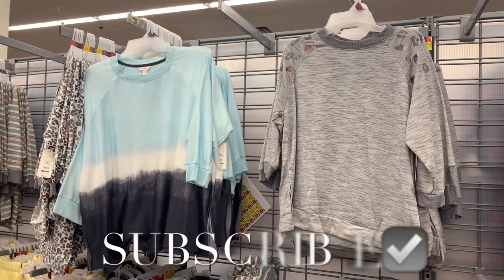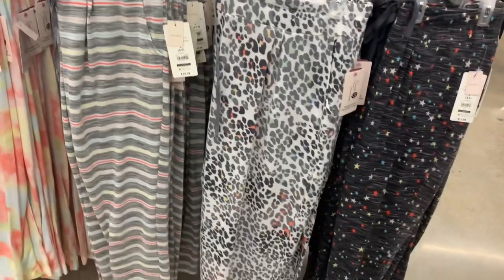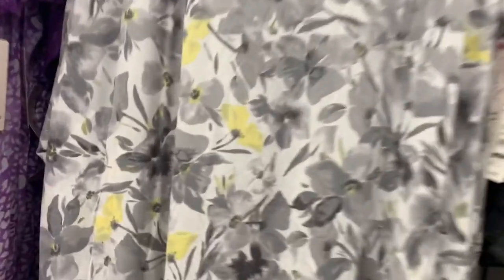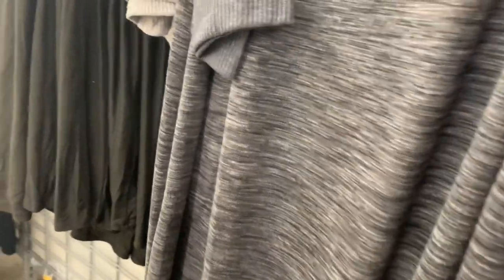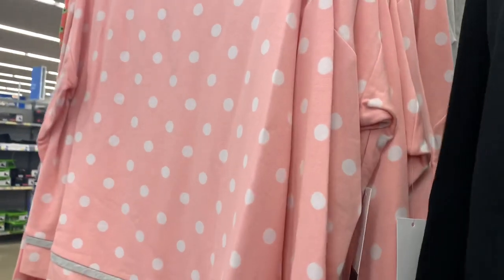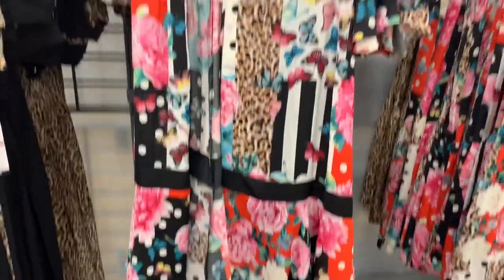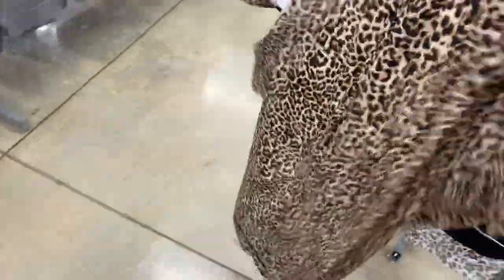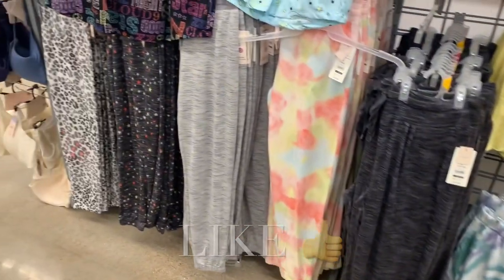🌸 SUPER CUTE WALMART PAJAMAS‼️ WALMART SHOP WITH ME | WALMART PAJAMA HAUL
Come with me to Walmart as I found so many cute styles and new finds!

Walmart pajamas
Walmart pajamas haul
Walmart Women’s pajamas
Walmart sleepwear
Walmart nightgowns
Walmart nightshirts
Walmart shop with me
Walmart clothing
Walmart Women’s clothing
Walmart shopping
Walmart clothes rack
Walmart pajamas 2022
Walmart Spring pajamas
Pajamas
Pajama shopping
Summer pajamas
Pajama shop with me
Walmart fashion